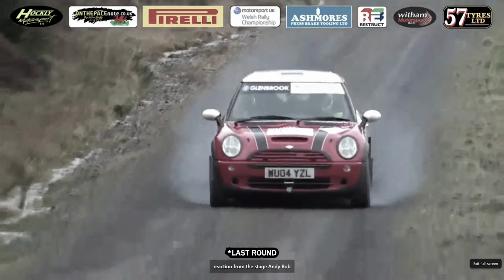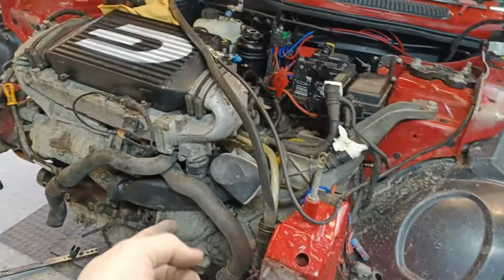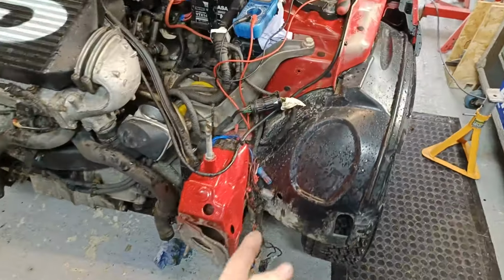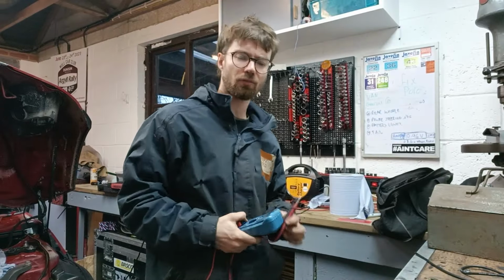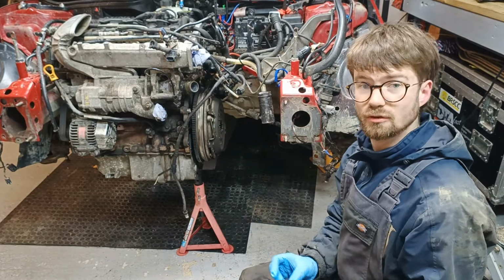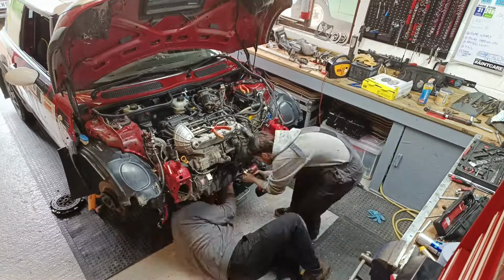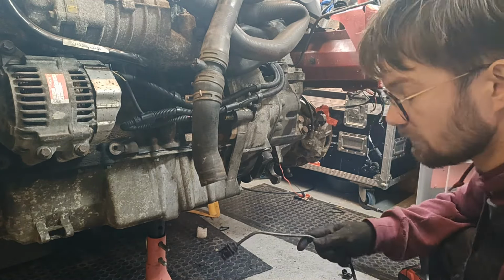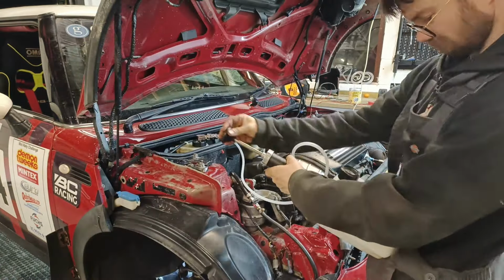EP_02 MRC - SMC RALLY CAR PREP - Electrical PROBLEMS & New Clutch time!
RALLY PREP on the run-up to Round 2 of the 2024 Mini rally challenge. The SMC stages in Angelsey, 14/04/23.

Lots of prep is needed following RD_01 in the forest of north Wales. Jacob cracks on, trying to solve electrical gremlins that occurred right after finishing the last rally... Also changing clutch, alternator, space cylinder...
AND a NEW CAR purchase!

Full Rally vlog on the SMC stages to follow!

00:00 WHIPZ INTRO
00:10 RECAP & CAR ISSUES
01:38 ELECTRICAL FAULT FINDING
03:52 FOUND THE PROBLEM?
04:34 CLUTCH TIME
06:19 PREP WEEKEND #2
06:34 I BROKE A THING...
08:06 EWS PROBLEMS
08:57 FINAL PREP BITS
09:29 GOT A NEW CAR
10:00 ON THE NEXT EPISODE

We are looking for partners to help support our 2024 campaign, For those interested get in touch using the below.